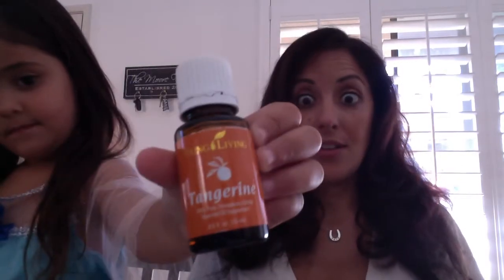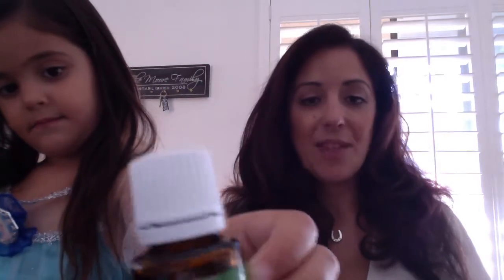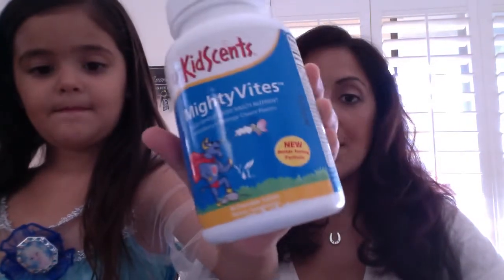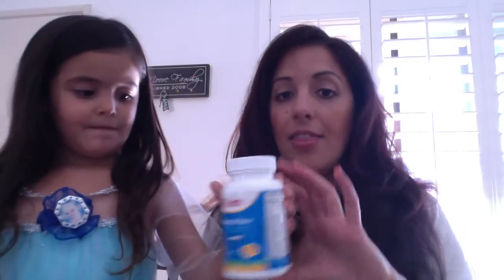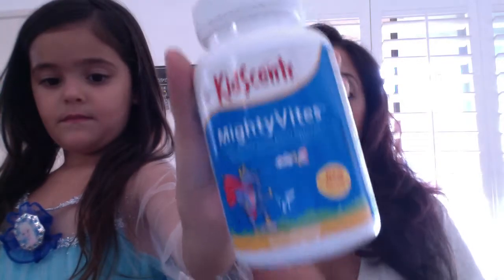Young Living August Order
Young Living Essential Oils I got to to help balance, to use for a detox I am doing this month and to stock up our natural medicine cabinet.